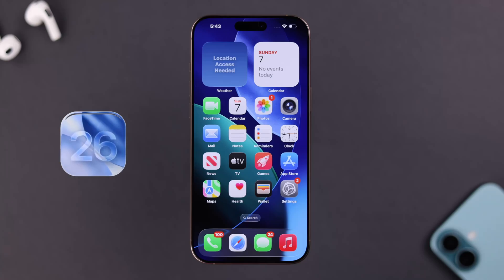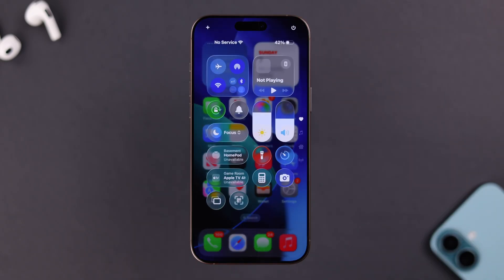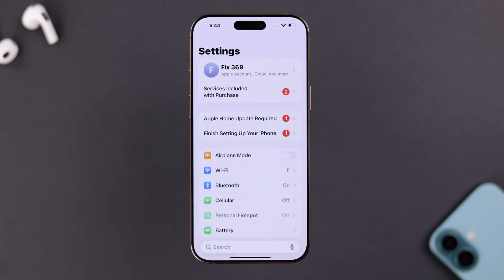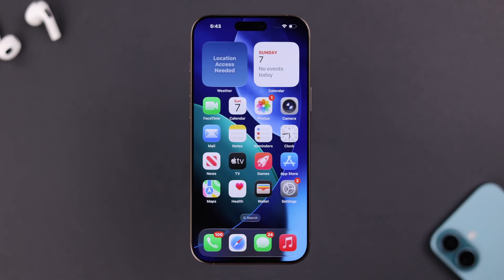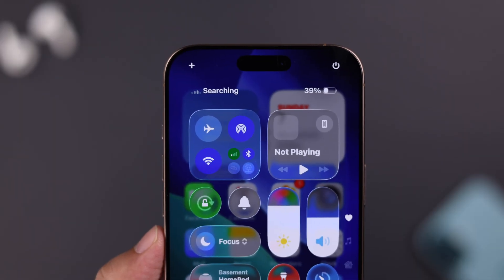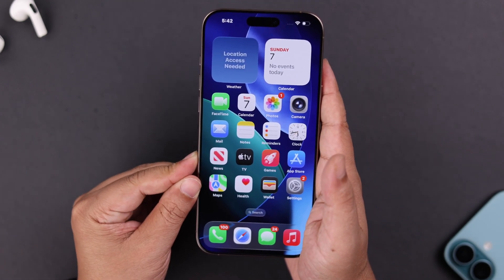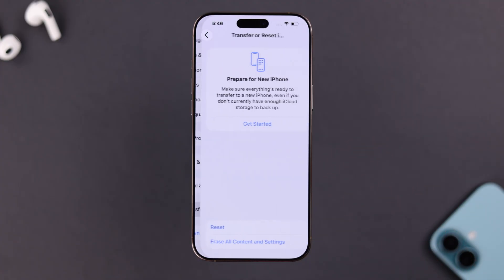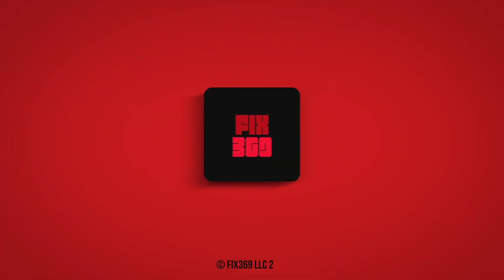How to Fix NO SIM Problem on iPhone After the iOS 26 Update! [No Service]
No SIM Card showing on any iPhones after the iOS 26 update, including iPhone 16, 15, 14, 13, 12, and 11 Pro Max? Since the iOS 26 update, on iPhone SIM option has been  stuck on searching for a network or struggling with persistent SIM Card not working problems, like:

• No Service
• No SIM Available on iPhone after iOS 26
• Invalid SIM error
• SIM Failure
• Searching Network
• No SIM installed
• Not Showing on Network

Don’t panic, the Fix369 Team will walk you through 4 simple solutions to resolve SIM Problems on any iPhone after the iOS 26 update effortlessly.

0:00 Intro: Common SIM Card Errors on iPhone After iOS 26 Update?
0:17 Solution 1: Restart Connection and SIM Service Manually
0:58 Solution 2: Force Restart
1:18 Solution 3: Eject then Reinsert SIM
1:42 Solution 4: Reset Network Settings